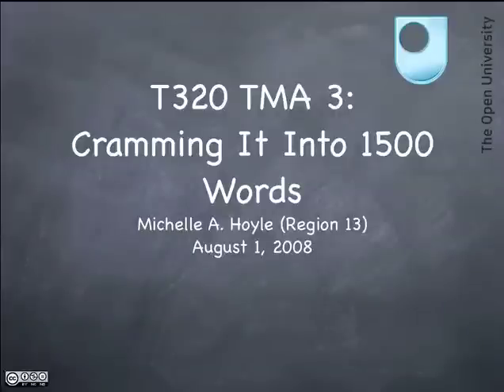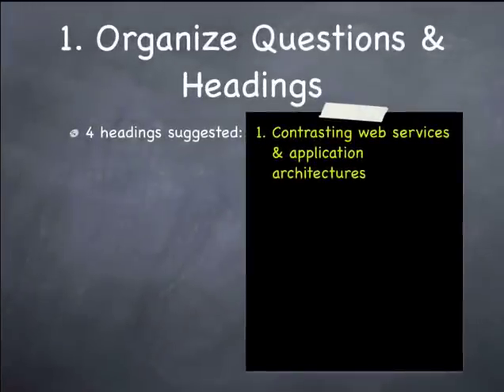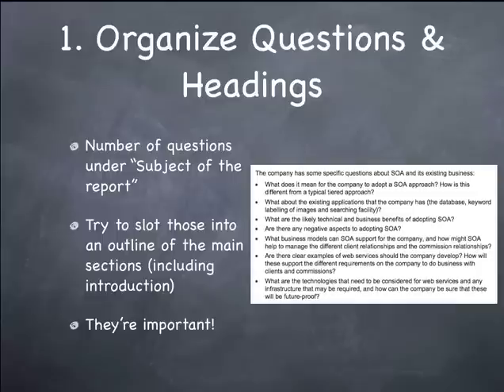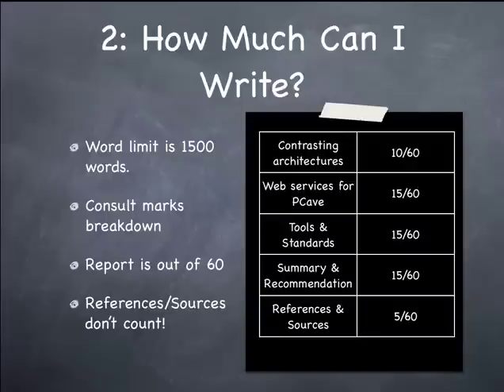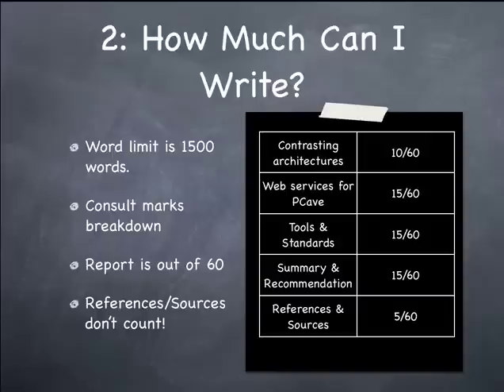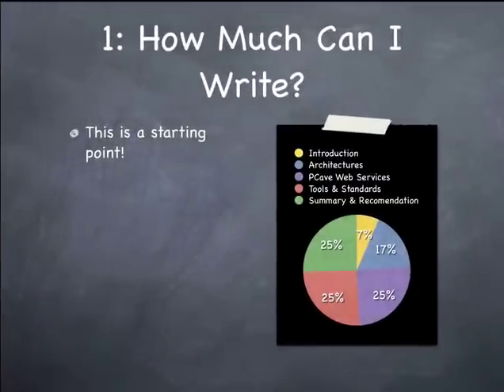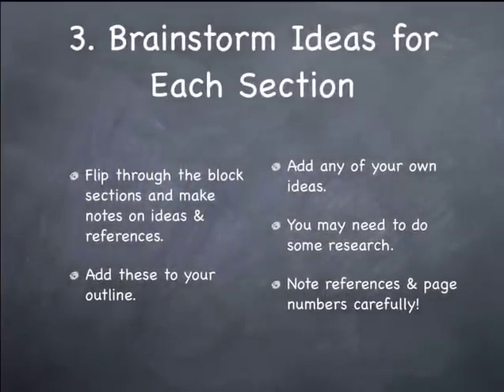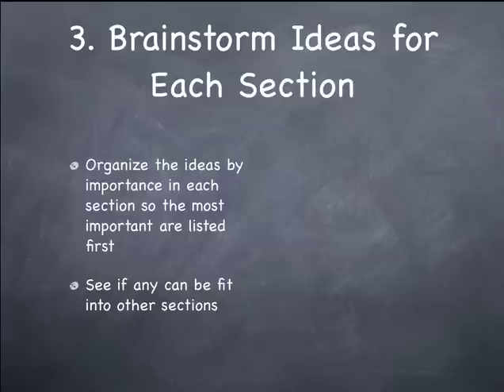T320 TMA 3 Report Preparation (Part 1)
T320: E-Business Foundations and Technologies associate lecturer presents a methodology to fit everything into 1500 words for the TMA 3 part 2 report on web services.